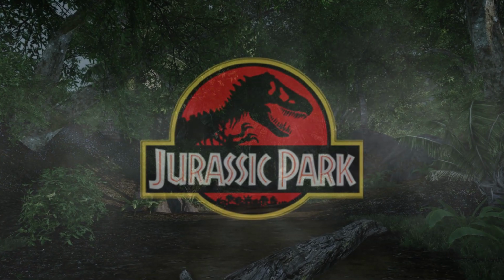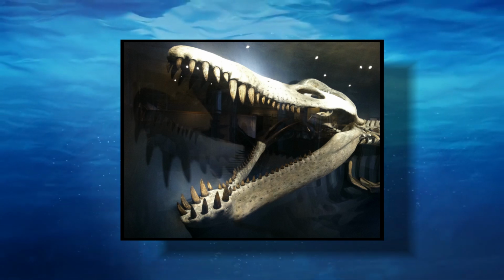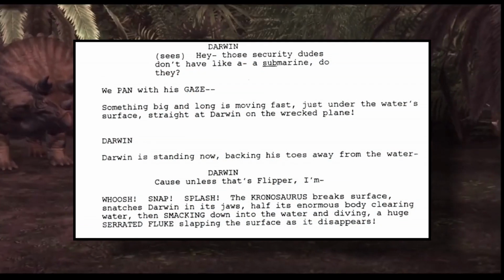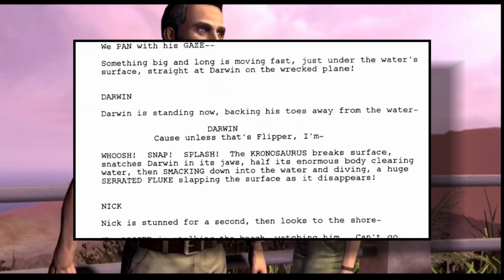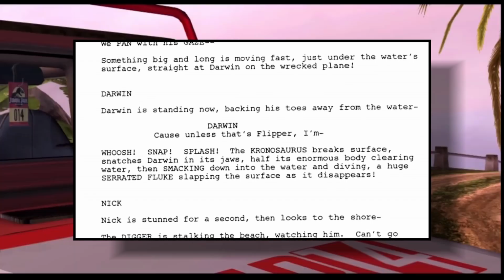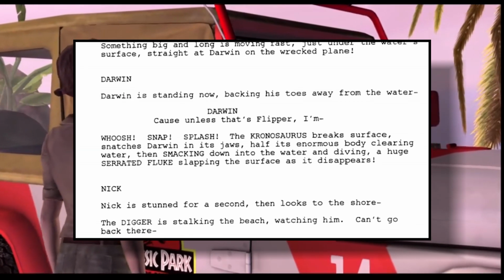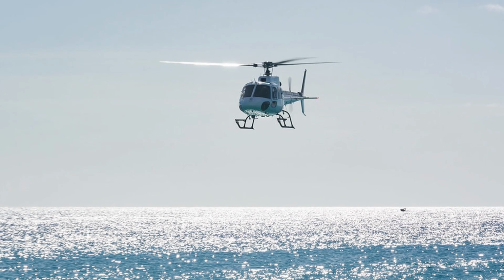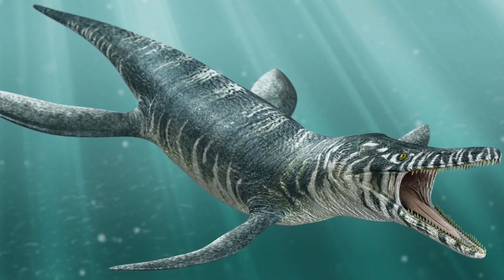The Kronosaurus Attack Scene From Jurassic Park 4 That We Never Got To See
Hey guys! In this video I go over the Kronosaurus attack scene from Jurassic Park 4 that we never got to see. This dates back to the John Sayles script from the early 2000's. Not too many dinosaurs in that Jurassic story but there was a pretty interesting scene involving an aquatic animal OTHER than the Mosasaurus. In this video I talk all about how it plays out in the movie's screenplay. Hope you all enjoy! :D